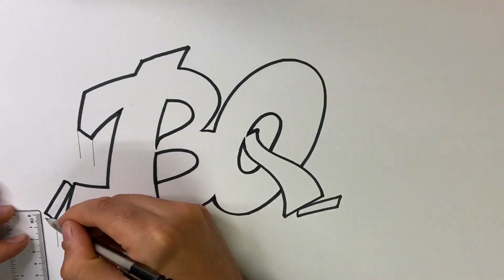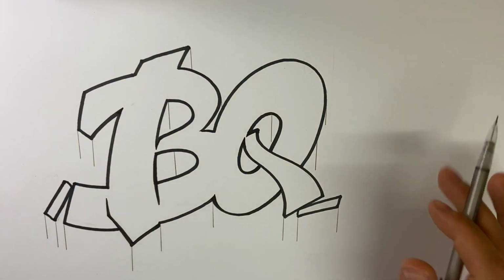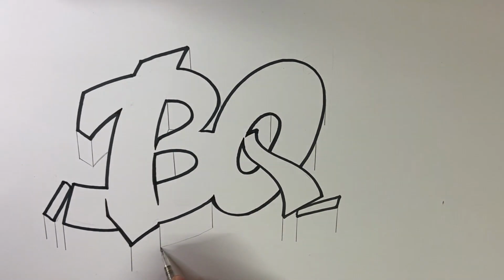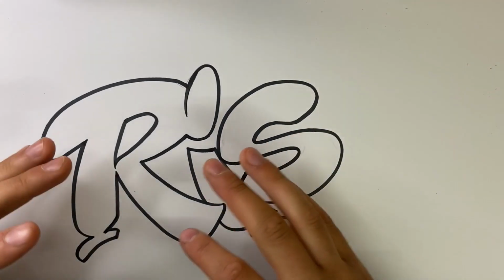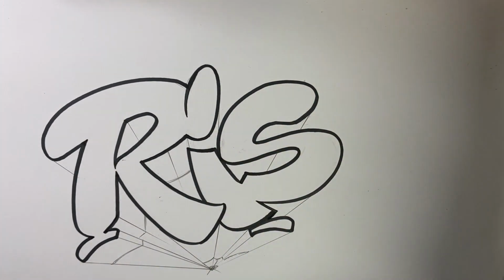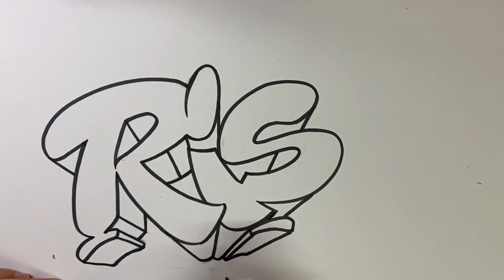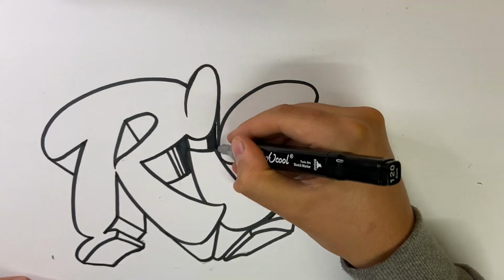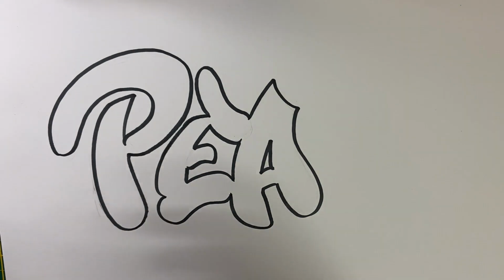How to draw 3D Graffiti (Beginners Tutorial)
Support means a lot! Drop and like if you enjoyed!